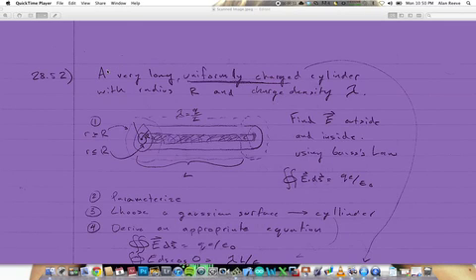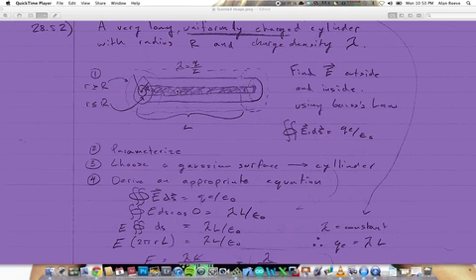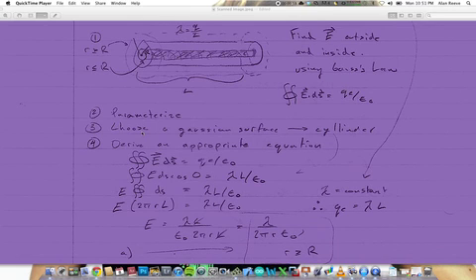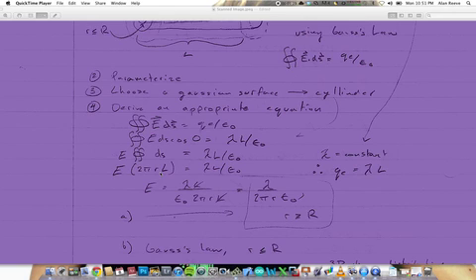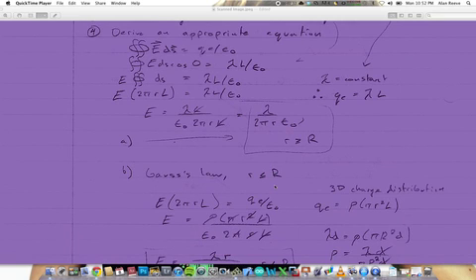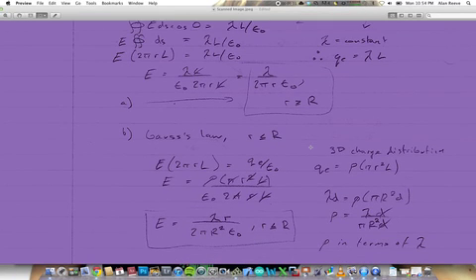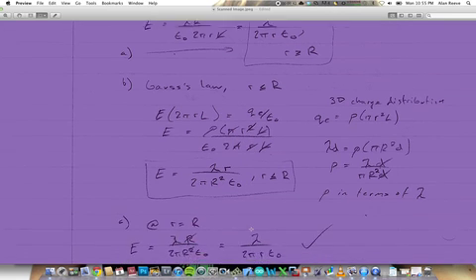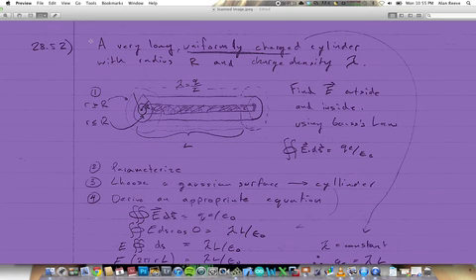physics 133, 28.52 - Wi-Fi.m4v